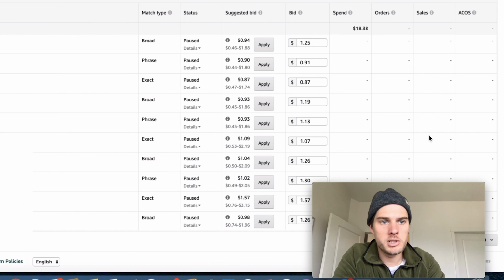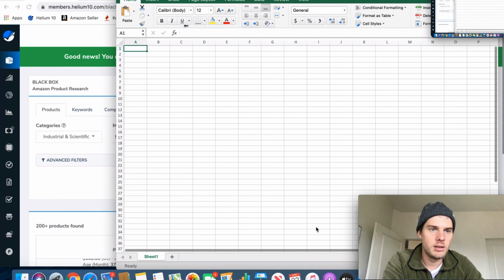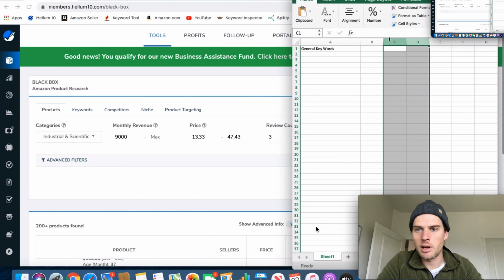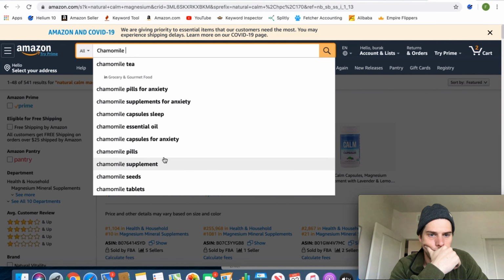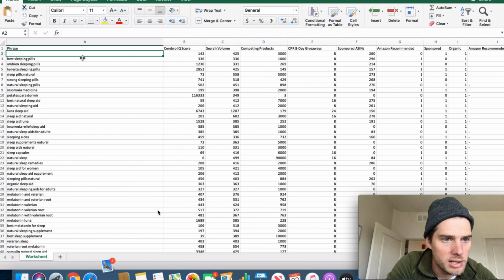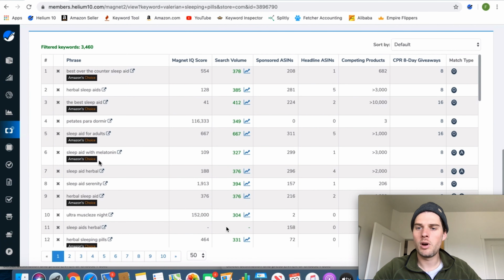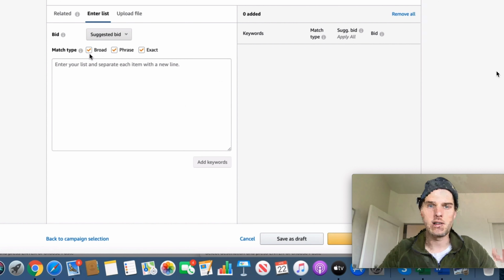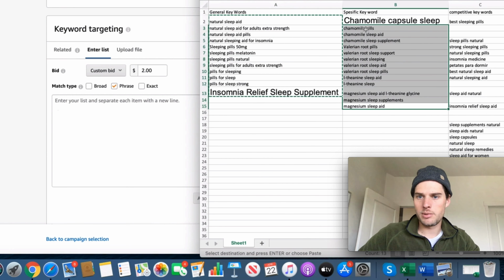Amazon FBA PPC Guide For Beginners! (Amazon Advertising Tutorial 2020)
Breaking down Amazon FBA PPC (pay per click advertising) basics for a beginner!